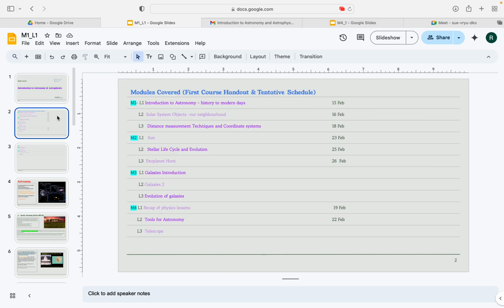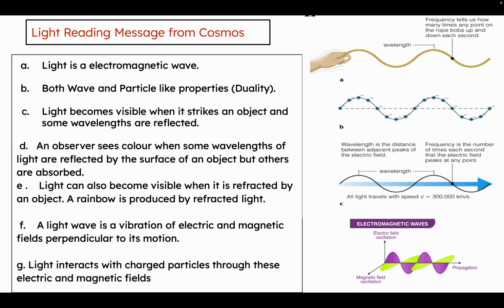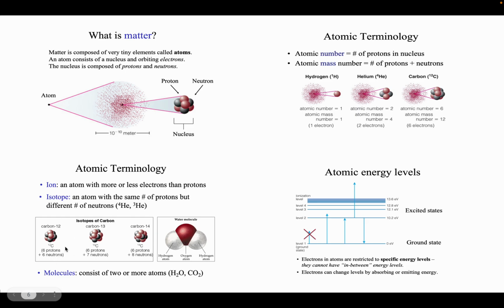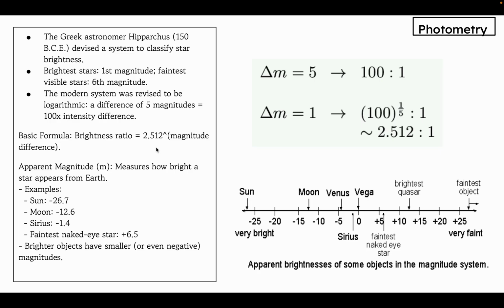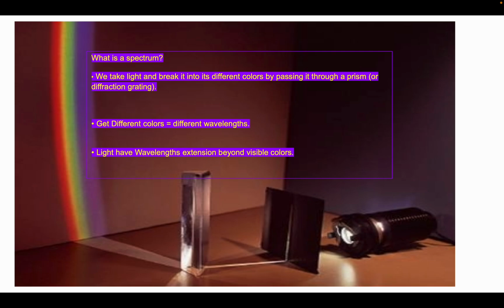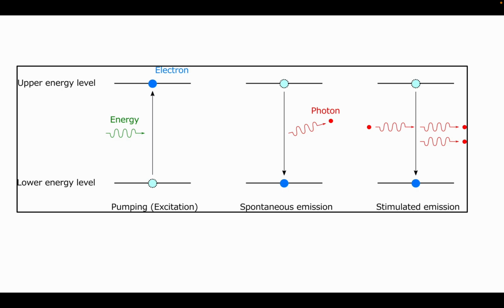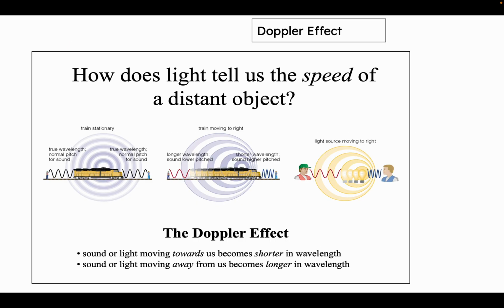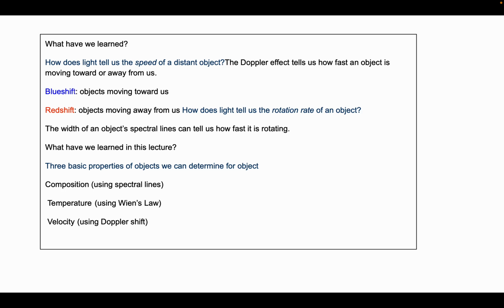Lecture 4 Introduction to Astronomy and Astrophysics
ISSS lecture